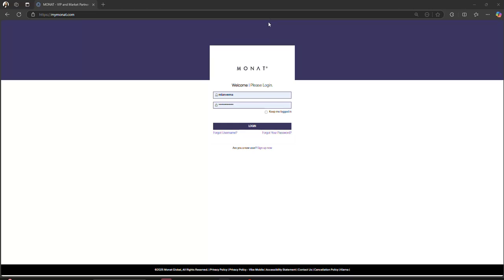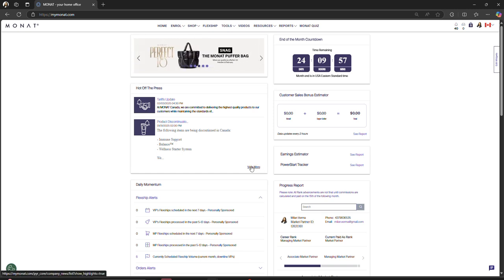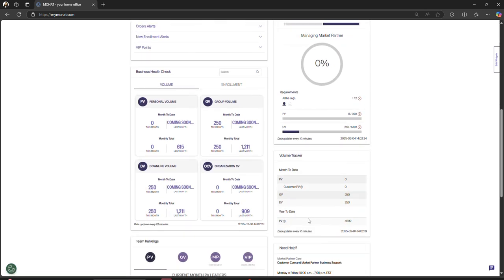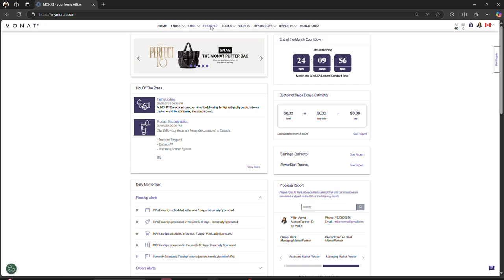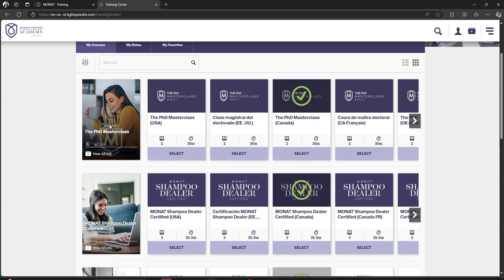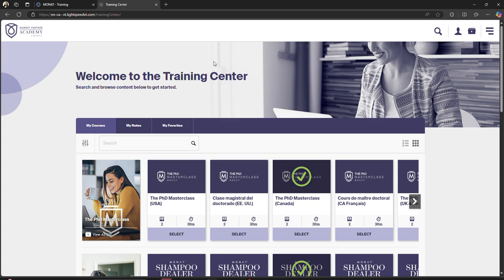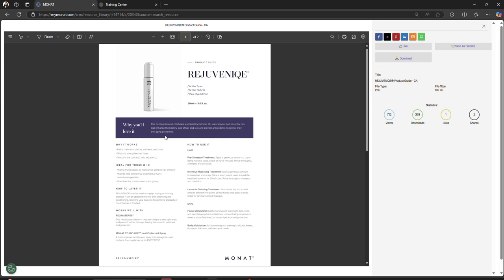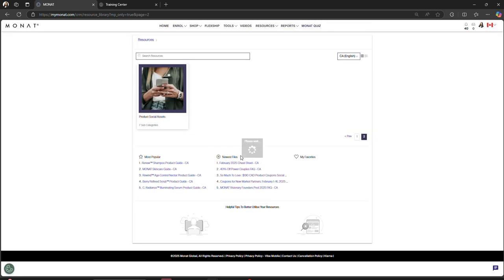Monat Backoffice Portal Walkthrough